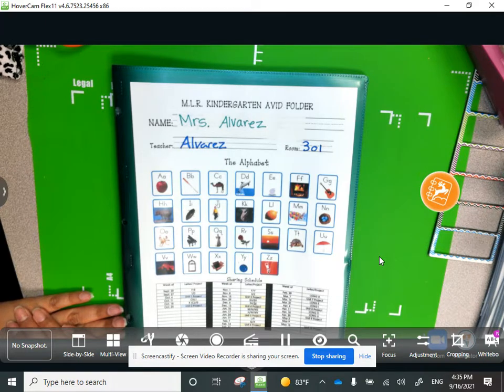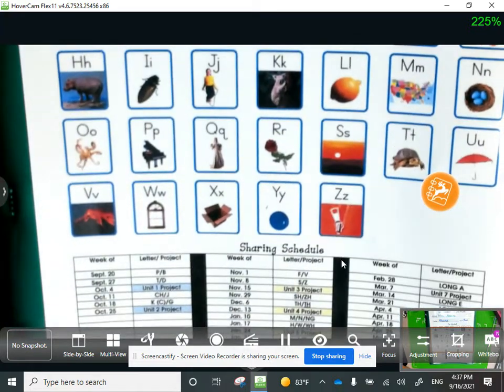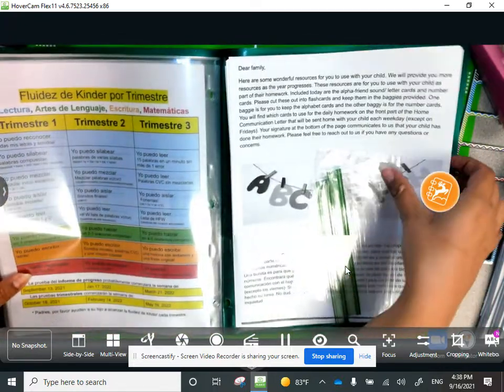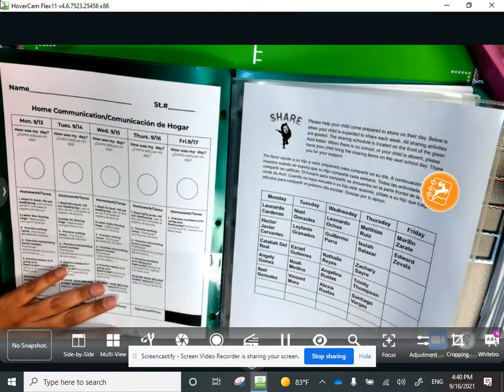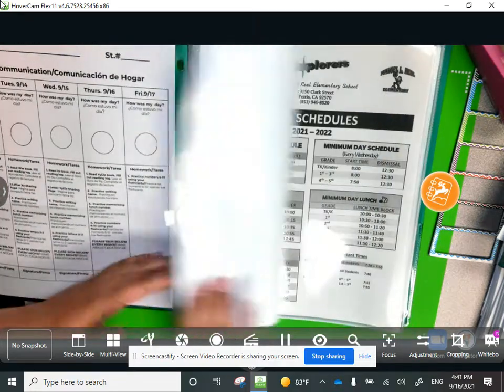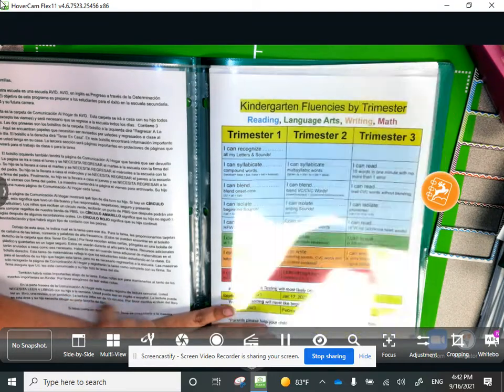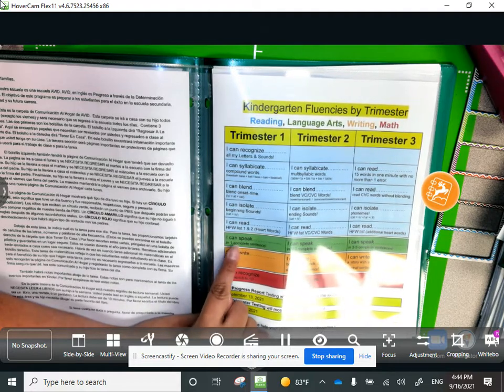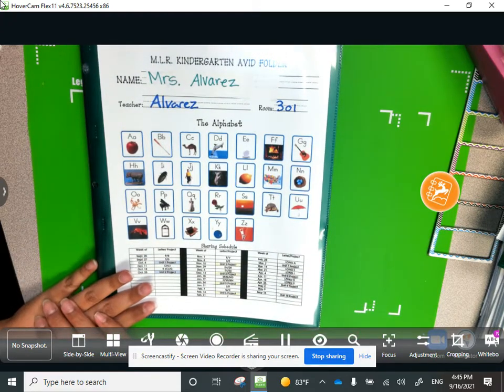Kinder Avid Folder video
Watch this video to learn more about our Kinder Avid folders.😊